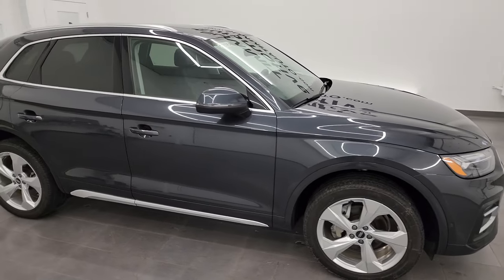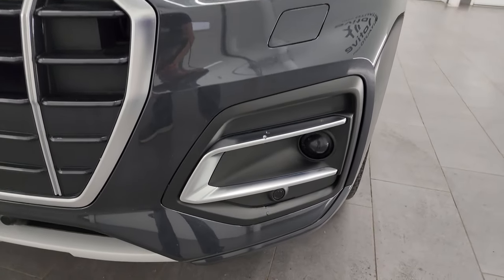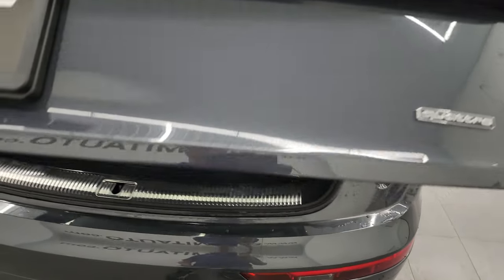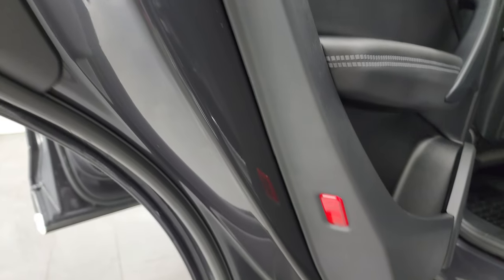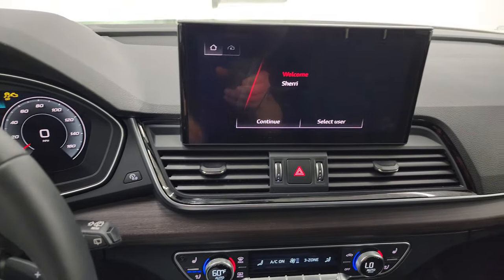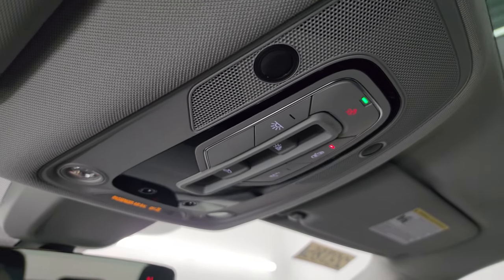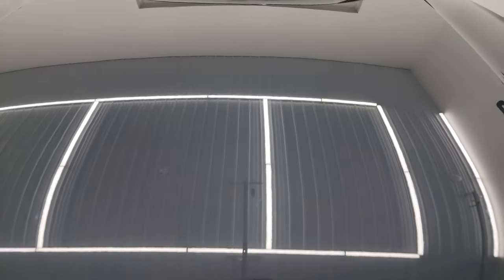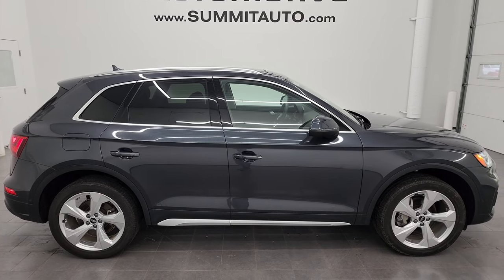2021 AUDI Q5 PRESTIGE QUATTRO AWD MANHATTAN GRAY METALLIC 4K WALKAROUND 23J85A SOLD!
This 2021 AUDI Q5 PRESTIGE QUATTRO IN MANHATTAN GRAY METALLIC FOR SALE IN FOND DU LAC OSHKOSH WISCONSIN 54935 is the vehicle we did walk around review of today.

Thank you for checking out this video of this 2021 AUDI Q5 PRESTIGE QUATTRO IN MANHATTEN GRAY METALLIC FOR SALE IN FOND DU LAC OSHKOSH WISCONSIN 54935

STOCK: 23J85A
PRICE: $38,991
MILES: 39,049
MAKE: AUDI
MODEL: Q5
VIN: WA1CAAFY2M2020185
LOCATION: FOND DU LAC OSHKOSH WISCONSIN, 54937 TRUCKS ON 41

1 OWNER! CLEAN TITLE HISTORY! CLEAN CARFAX! 2.0 Liter Turbocharged I4 Engine, 45 TSFI 261 Horsepower, 273 LB-FT Torque, 2.0T Prestige Quattro Package, 7 Speed Automatic Transmission, Automatic Transmission Center Console Shifter, Quattro All Wheel Drive AWD 4X4, Factory GPS Navigation System, Power Panoramic Vista Roof Sunroof Moonroof Sun Roof Moon Roof, Reverse Backup Camera Rearview Camera, 360 Degree Camera, Perpendicular Park Assist, Auto Start - Stop Technology Start/Stop, Non Smoker, Dual Power Air Conditioned Ventilated and Heated Seats, Black Ebony Leather Seats, Bucket Seats, Memory Driver's Seat, 2nd Row Heated Bench Seating, Heated Power Mirrors, Power Fold in Power Mirrors with Built-in Directional Signals, Electronic Stability Control Traction Control ESC, Downhill Assist Control DAC, Continental Crosscontact 255/45 R20 Tires, 20 Inch Rims Premium Wheels, Painted Alloy Rims Premium Wheels, Four Wheel Disc Brakes, LED Headlights, LED Running Lights, LED Tail Lamps, Roof Rack Rails, Sonar with Front and Rear Bumper Sensors, Blind Spot and Cross Path Detection System, AM / FM Radio Tuner, Sirius/XM Satellite Radio Capabilities Sirius / XM, B&O Premium Sound System, Bluetooth, Hands-Free Phone Controls Blue Tooth, Android Auto Compatible, Apple Car Play Compatible, USB C Jack, USB Jack Portable Audio Connection, Keyless Entry System, Push Button Start, Power Raise and Close Rear Gate, Rear Window Defroster, Adjustable Height Seatbelts, Driver and Passenger Front Air Bags, L.A.T.C.H. Child Safety System, Side Curtain Air Bags SRS Safety Restraint System, 2nd Row Power Windows, Heated Steering Wheel Multi-Function Steering Wheel Controls, Compass, Outside Temperature Display and Mileage Display, Dual Multi-Zone Climate Control , Fold Down Rear Seats, Heads up Display, Factory All Weather Floormats, Wireless Cell Phone Charge Pad, Woodgrain Dash And Door Trim, Air Conditioning AC, Cruise Control, Power Locks, Power Windows, Automatic Headlights Autolamp, Power Tilt/Telescope Steering Wheel, Side Rear Window Shades, 4 Year / 50,000 Mile Remaining Bumper to Bumper Warranty, Whichever comes first, 50,000 Mile Powertrain Factory Warranty, Manhattan Gray Metallic, ONE OWNER! CLEAN AUTOCHECK! Very very clean inside and out! This is one of the sharpest 2021 Audi Q5 suvs we have ever had on our lot! Make your move before this super clean 4wd is gone!

STOCK: 23J85A
PRICE: $38,991
MILES: 39,049
MAKE: AUDI
MODEL: Q5
VIN: WA1CAAFY2M2020185